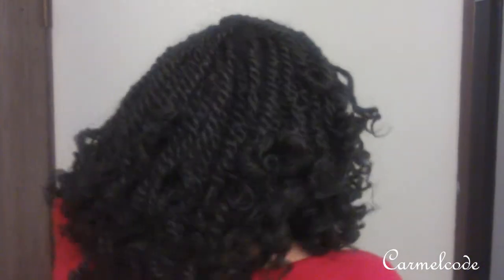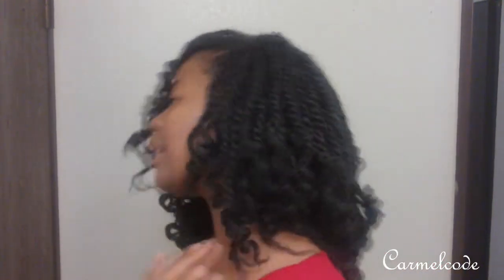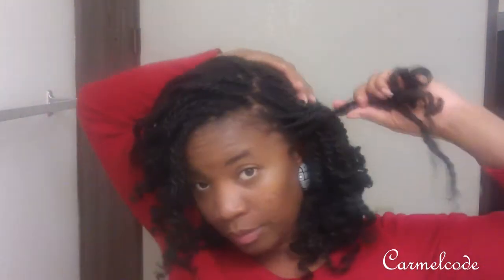Hair | 5 Cute Stlyes For Two Strand Twist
♥ Open Me Up Im Full Of Treats ♥

3 Packs of Nafy Collection Afro Puffy Twist
Color 1b
$9.99 a pack plus $8.00 shipping